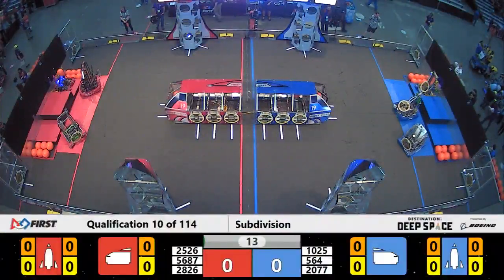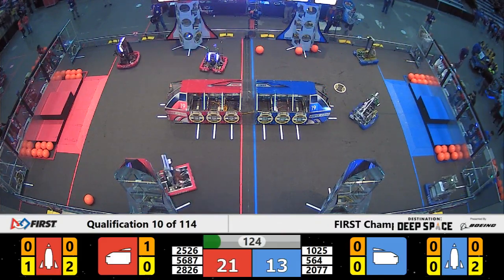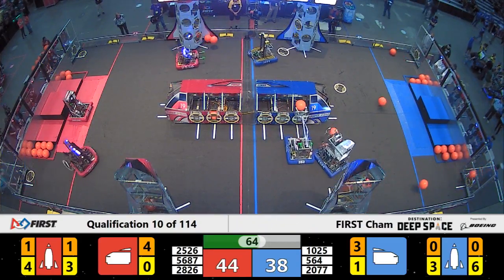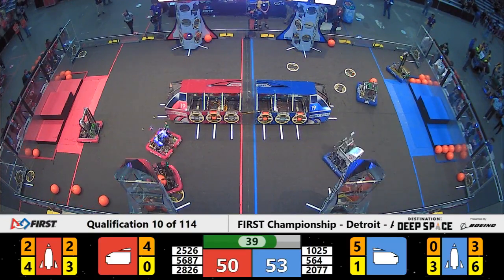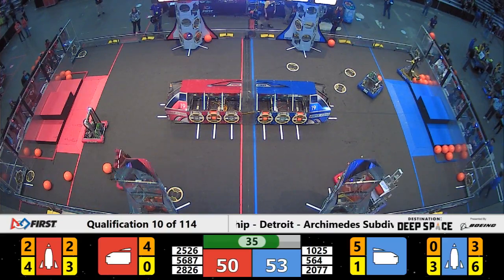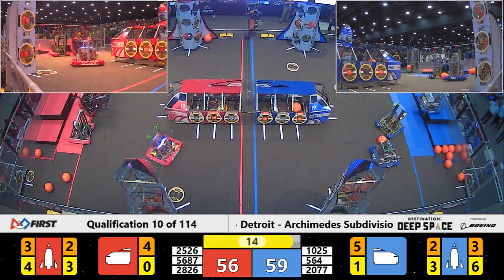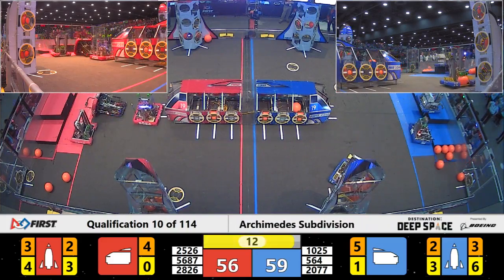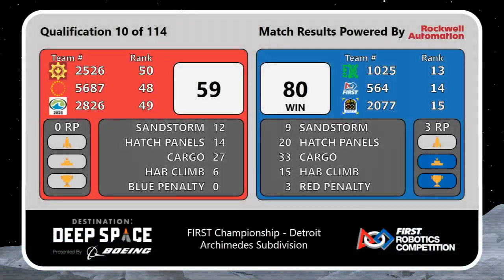Qualification 10 - 2019 FIRST Championship - Detroit - Archimedes Subdivision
Qualification 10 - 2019 FIRST Championship - Detroit - FIRST Robotics Competition - Archimedes Subdivision